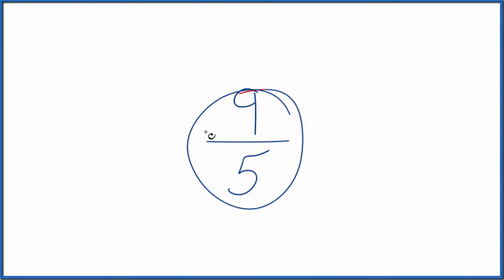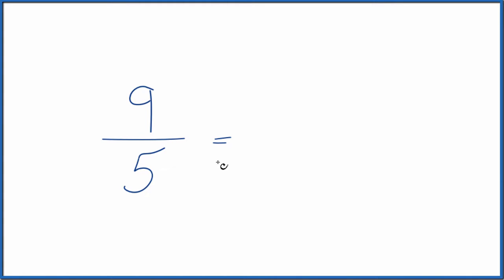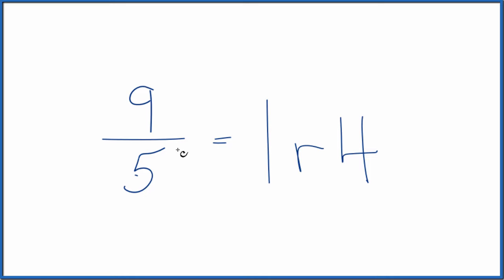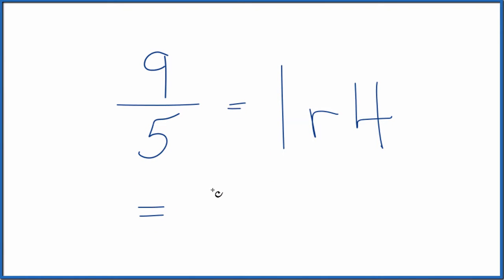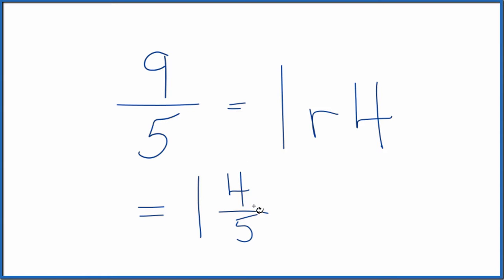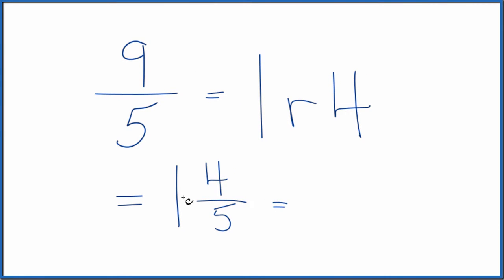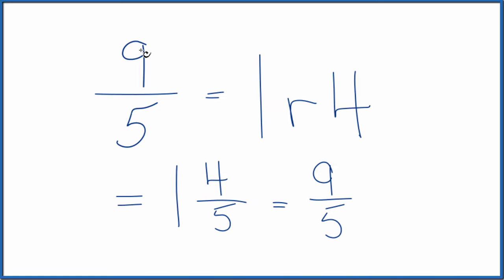Write 9/5 as a Mixed Number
So 9/5 written as a mixed number is 1 4/5  (one and four-fifths).